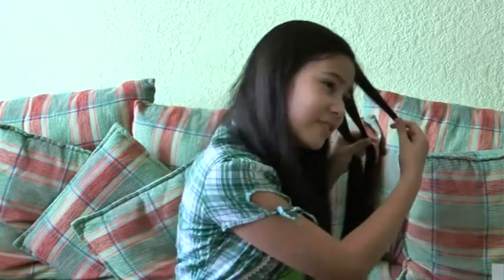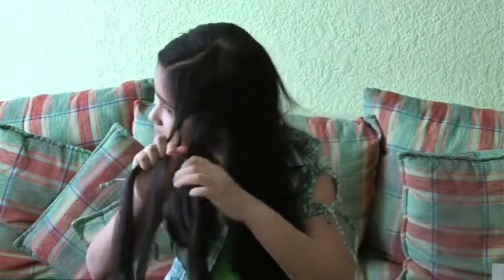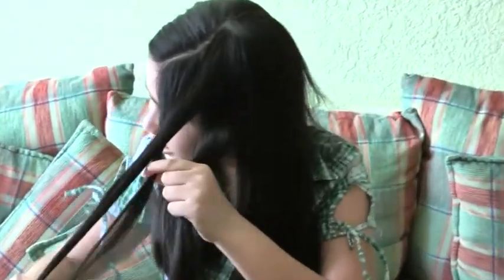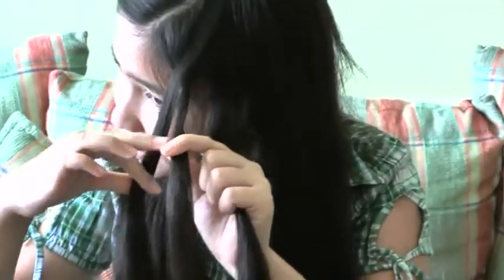How To Braid Your Hair- Christine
Go Braid Now and make pretty!